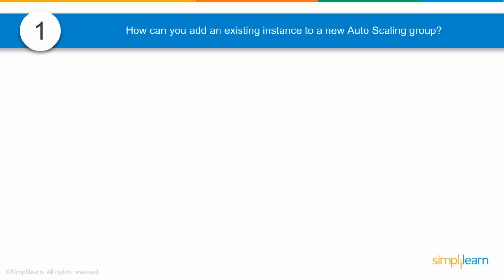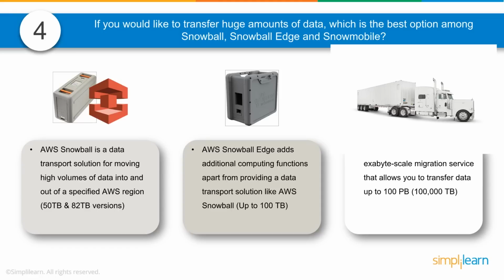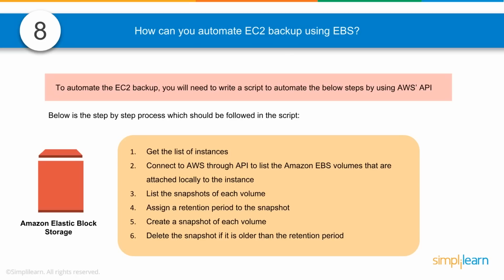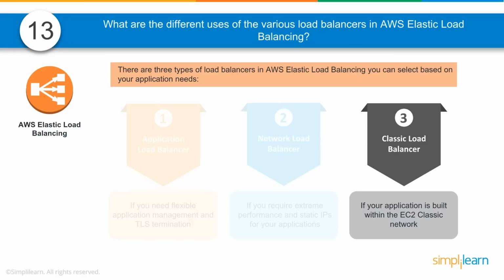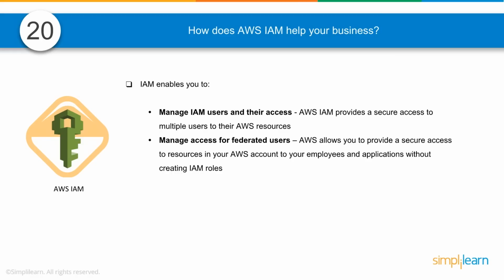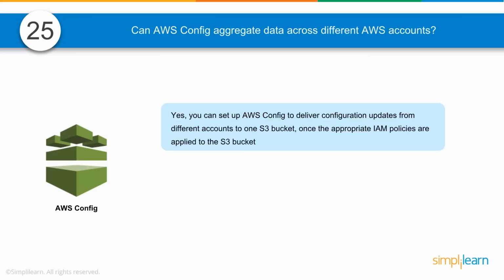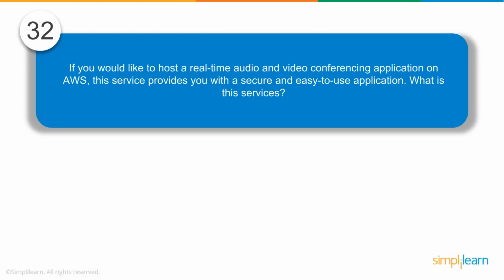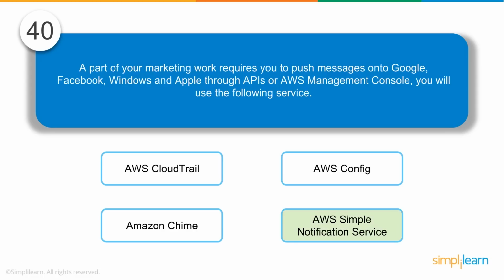AWS Interview Questions Part - 2 | AWS Interview Questions And Answers Part - 2 | Simplilearn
This ‘AWS interview Questions’ video will help every individual to prepare for their AWS job interviews. Also, the AWS interview questions mentioned in the video are the most frequently asked interview questions which have been explained with detailed answers and examples. In this video, you will see a list of questions related to:
1. AWS Snowball
2. AWS CloudFormation
3. AWS Elastic Beanstalk
4. Amazon Elastic Block Store
5. AWS Elastic Load Balancing
6. AWS Security
7. AWS IAM
8. Amazon Route 53
9. AWS Config
According to Robert half, AWS Certified Solutions Architect is the second highest paying IT Certifications. However, AWS Solution Architect is one of the most in-demand jobs in cloud computing today. Learn and get a deeper understanding of these important AWS interview questions, which will help you to clear your interview process with ease.